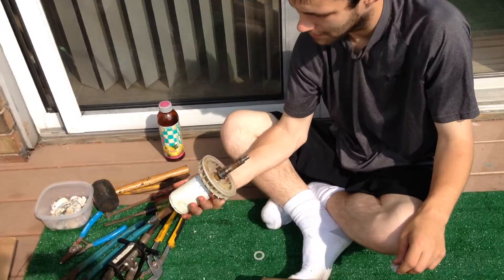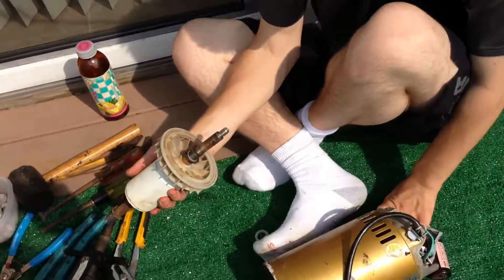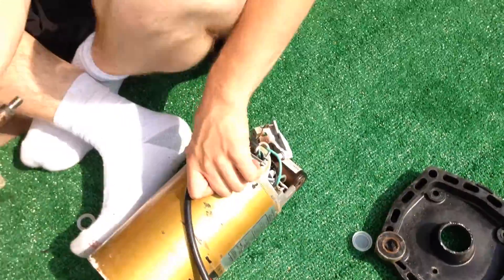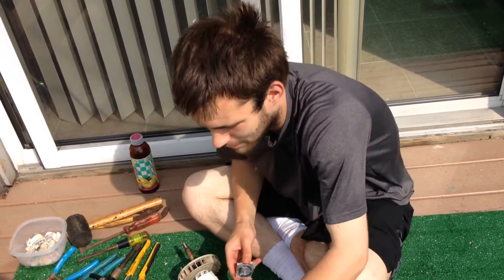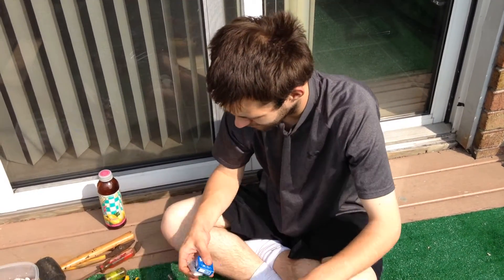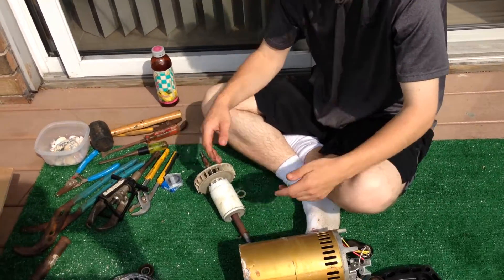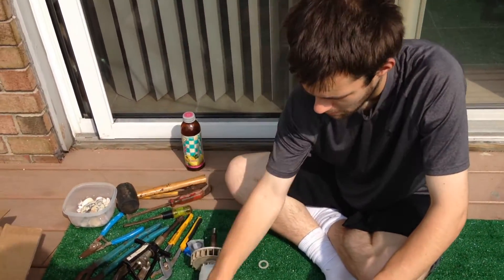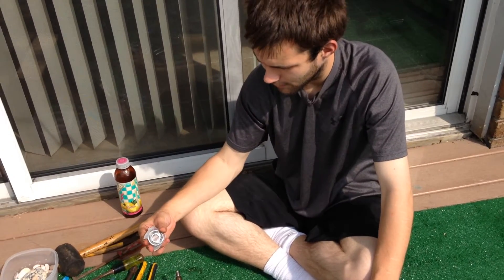Hayward Super Pump Tune Up 2015 Part 0001